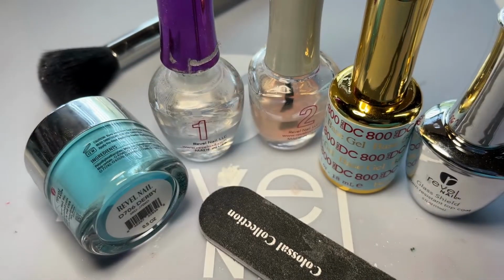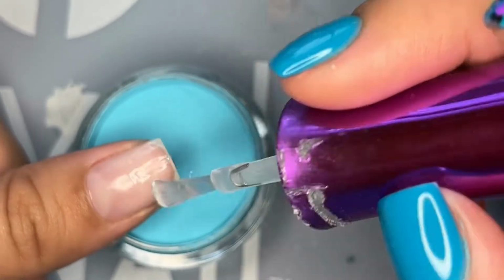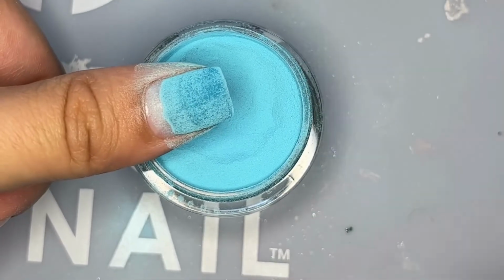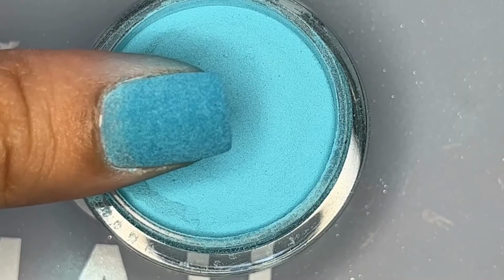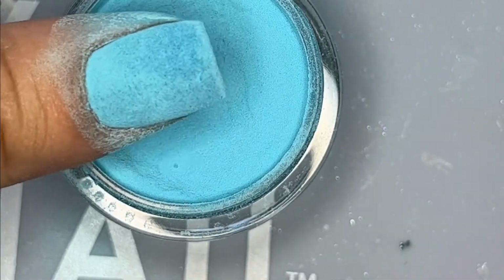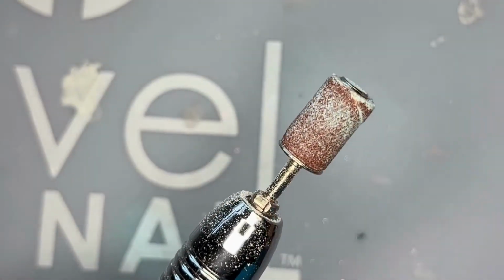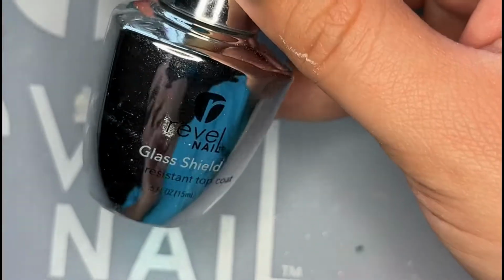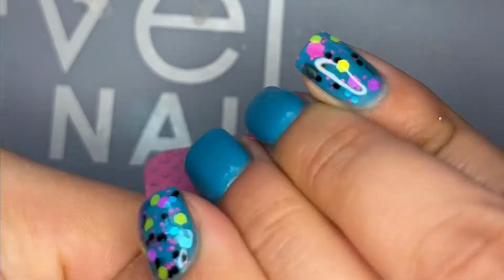Apex Method Tutorial with Revel Dip Powder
The apex method is an excellent way to build up beautiful color, provide strength, and add a nice natural curve to your nail. I've been using this method to apply dip powder for almost two years and I swear by it! It's a little extra work but it's well worth it in the end.

Products used...
Melody Susie e-file
Hand File
Buffing Block

Do you want to learn how to save money by doing your nails at home? I share easy, beginner friendly at home nail tutorials. I have plenty of tips and tricks to share that will make your at home nail journey easy as pie!